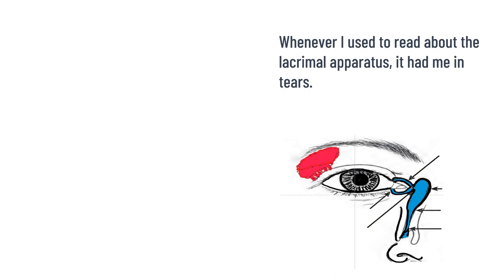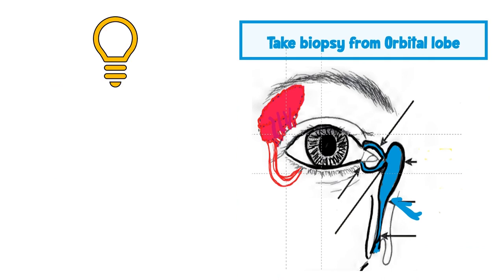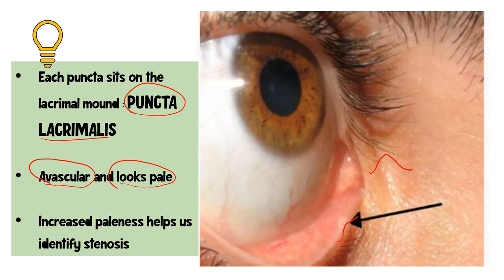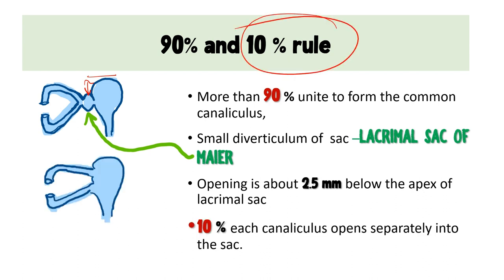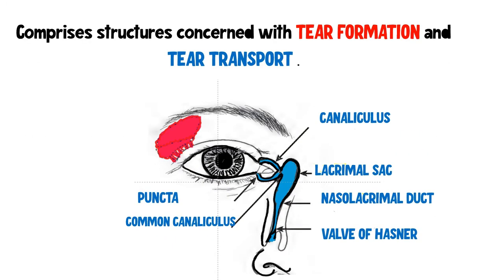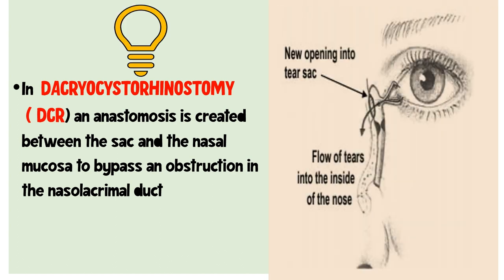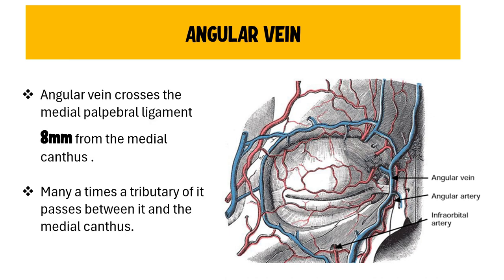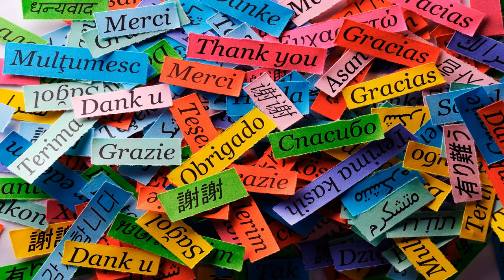LACRIMAL APPARATUS Anatomy Explained!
"Welcome to a comprehensive guide on the Anatomy of the Lacrimal Apparatus using 3D models from beginners to advanced! In this video, we delve into the intricate structures of the lacrimal apparatus covering the Lacrimal Gland, Punctum, Canaliculus, Lacrimal Sac, and Nasolacrimal Duct.
Gain a deep understanding of these crucial anatomical components and discover their applied clinical significance.
Whether you're a novice or an expert, this video provides invaluable insights into the world of tears and eye health. Join us to unravel the secrets of the Lacrimal Apparatus today!"

Through out the video Dr Amrit elaborates on important clinical aspects of the lacrimal apparatus. We also deep dive into the various important dimensions of the lacrimal apparatus that are also asked in various examinations.

New quiz on lacrimal apparatus is now available 😃
Would you like to test your knowledge? 🧠💫🔥

TIMESTAMPS for this video :

00:00 Introduction to lacrimal apparatus
00:28 lacrimal gland anatomy
3:00 clinical anatomy of lacrimal gland
6:00 accessory lacrimal gland in lacrimal apparatus
7:30 anatomy of puncta
8:45 applied aspects of puncta
11:38 canaliculus in lacrimal apparatus
19:00 anatomy of lacrimal sac
26:18 angular vein and lacrimal apparatus
27:02 anatomy of nasolacrimal duct
31:28 conclusion with multiple choice question on lacrimal apparatus

if you like our content you can also access the insight ophthalmology loyal insighter membership by clicking on this link :-